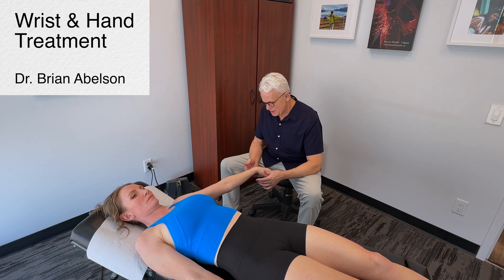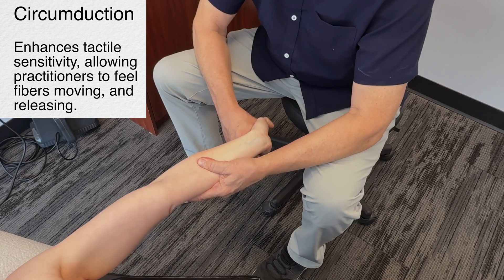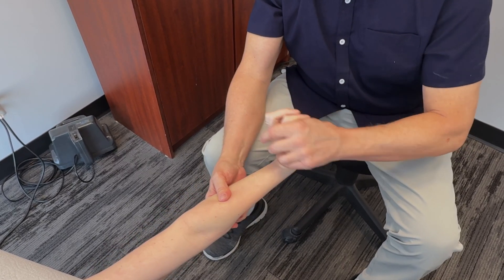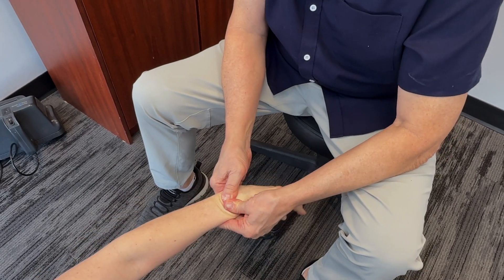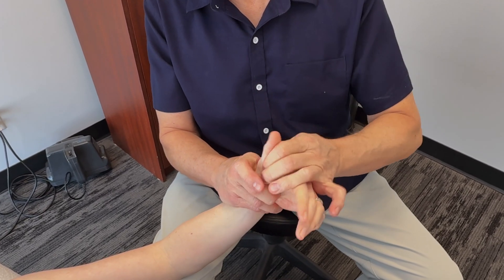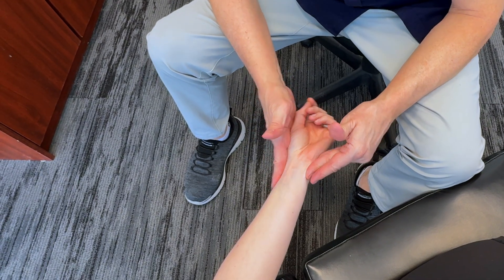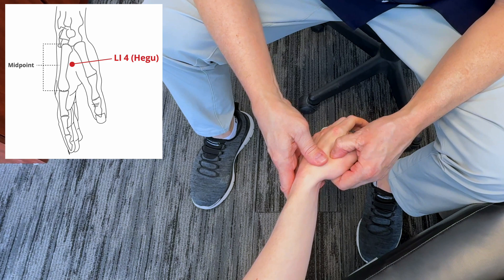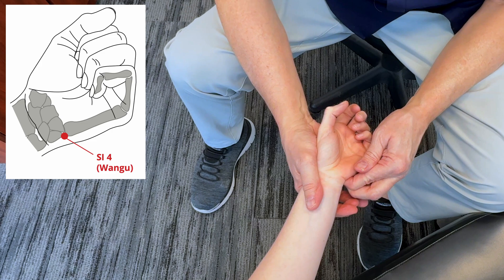How to Treat Wrist & Hand Injuries to Maximize Performance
Wrist and hand injuries can severely impact daily function, grip strength, and athletic performance. In this video, 'How to Treat Wrist & Hand Injuries to Maximize Performance,' we’ll explore effective techniques to improve mobility, reduce pain, and restore function. To enhance circulation and nerve function, we’ll cover myofascial release to relieve tension, osseous mobilization for joint alignment, and key acupuncture points (PC7, LI4, SI4). Watch now to learn how to optimize wrist and hand recovery for peak performance!

00:00 Intro
00:33 Myofascial Release
03:53 Osseous Mobilization
04:26 TCM/PC7 Acupuncture Point
05:17 LI4 Acupuncture Point
05:34 SI4 Acupuncture Point